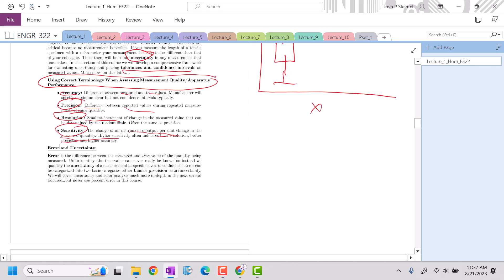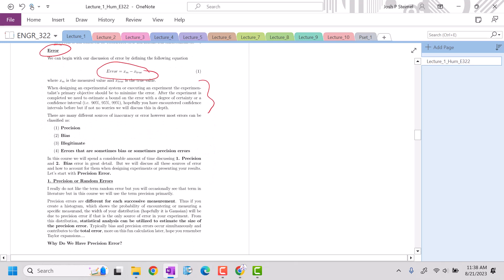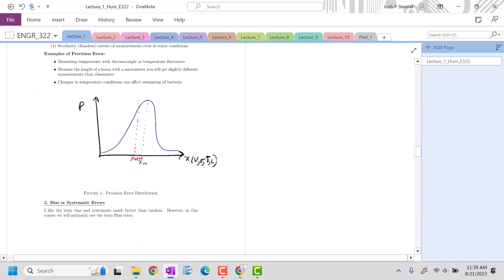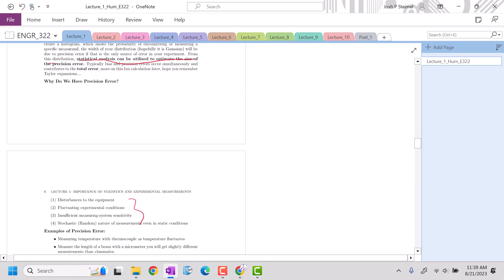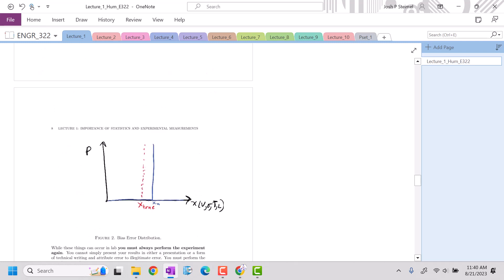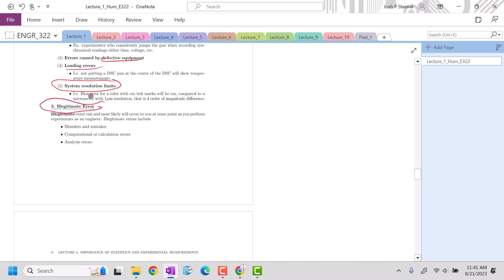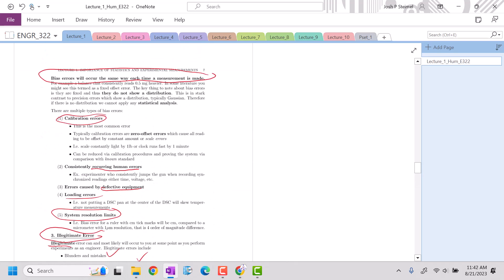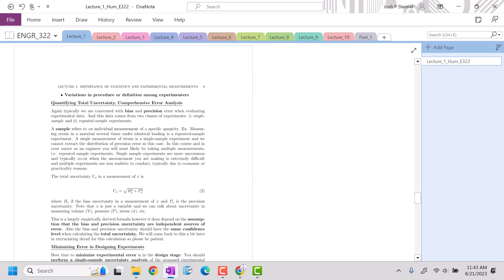Lecture 1: Precision and Bias Error